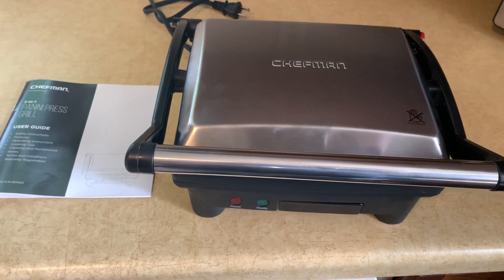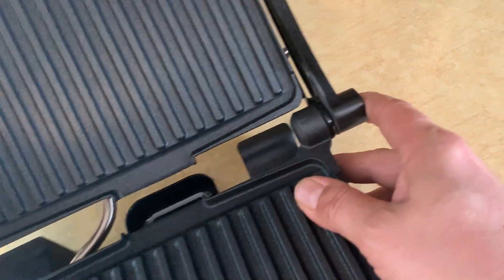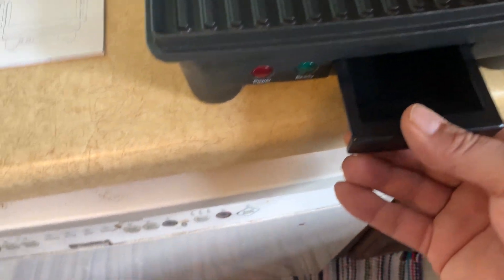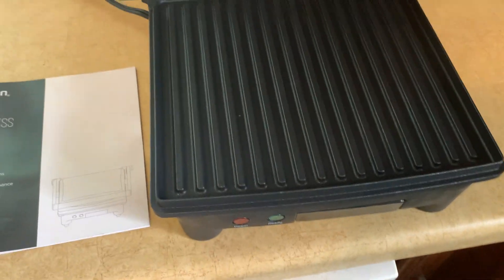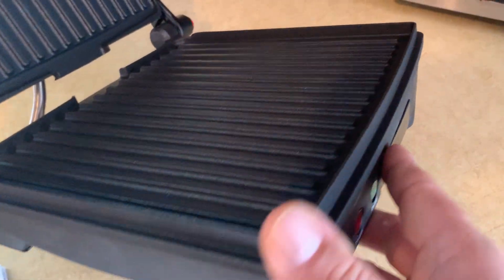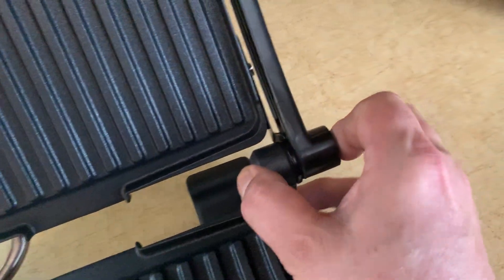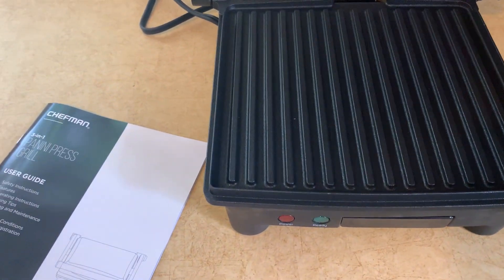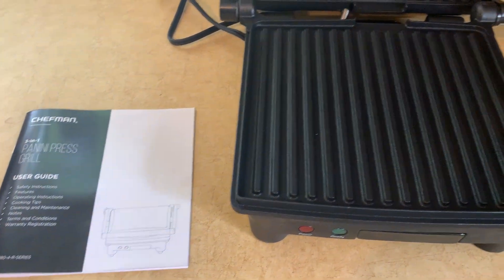Chefman Panini Press Grill and Gourmet Sandwich Maker Review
💥🥪 Chefman Panini Press Grill and Gourmet Sandwich Maker 🥪💥

Get ready to level up your culinary game with the Chefman Panini Press Grill and Gourmet Sandwich Maker! This versatile appliance is perfect for cooking delicious paninis, burgers, steaks, and much more.

Key Features:
1️⃣ Compact yet Powerful: Despite its compact size, this grill press offers impressive power, delivering fast, even heating for perfectly grilled or toasted food.

2️⃣ Multi-Functional: It's not just for sandwiches! This multifunctional appliance can be used as a panini press, contact grill, flat grill, or griddle, making it your ultimate kitchen companion.

3️⃣ Non-Stick Cooking Plates: The easy-to-clean, non-stick cooking plates ensure your food slides right off after cooking.

4️⃣ Adjustable Temperature Control: Choose the best cooking temperature for your culinary creation with the adjustable temperature control.

5️⃣ Cool-Touch Handle: The cool-touch handle ensures safe use, protecting your hands from the heat.

6️⃣ Easy Storage: The sleek, modern design of the Chefman Panini Press Grill allows for easy storage, saving space in your kitchen.

So, what are you waiting for? Unleash your inner gourmet chef with the Chefman Panini Press Grill and Gourmet Sandwich Maker. Your taste buds will thank you!